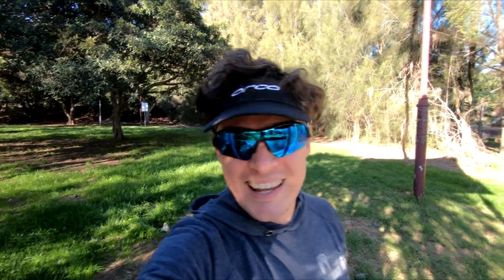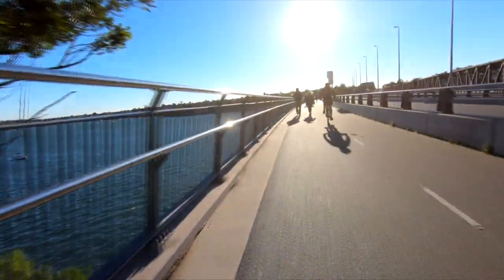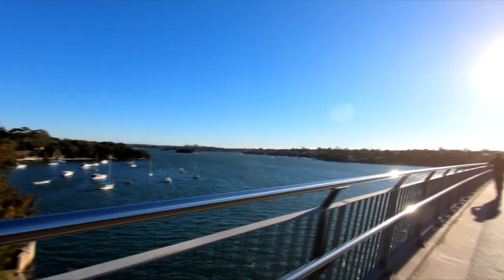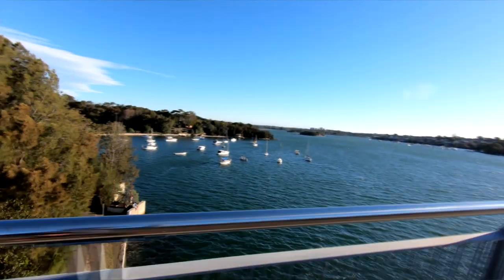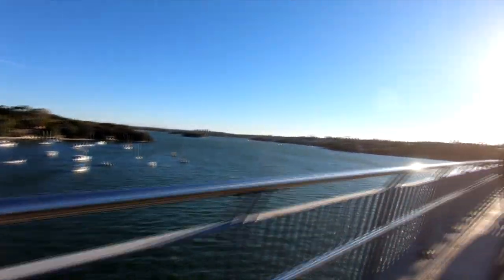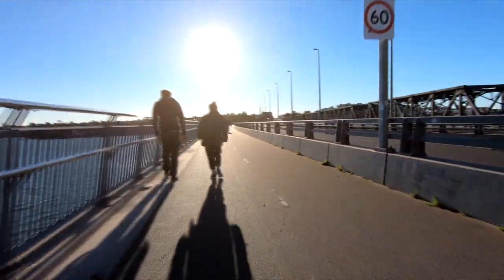Achilles Tendon Pain | Visiting a Podiatrist | Get Better Matt | Triathlon Vlog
This week I have had some Achilles soreness - so after a trip to the podiatrist I have some great strengthening exercises! Watch on to find out more.

Also, best of luck with the recovery Matt LeGrand!